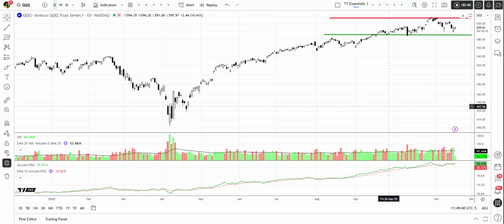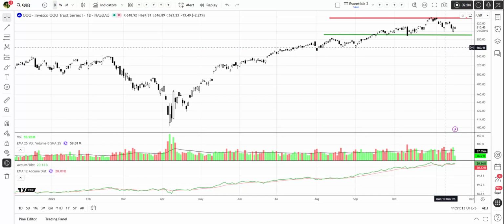Sideways Market Condition, Trading Conditions and Strategies for QQQ – What the Pros Are Doing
In a sideways market, the usual signals break down — and the smart money steps in. In this deep dive on the QQQ ETF, Martha Stokes, CMT pulls back the curtain on the current market condition and trading conditions to show you what professional traders, smaller fund managers and even dark-pool players are doing so you can learn to trade with the edge required to profit consistently in today's institutions-dominated market.

In this video you’ll learn:
– Why retail news is always late and why you shouldn’t wait for it.
– How the pros are positioning to the upside even in a sideways environment.
– What smaller funds (under $3 bn AUM) are doing behind the scenes.
– Why most retail traders are sitting it out — and how you can take advantage.
– How dark-pool rotations out of the NASDAQ-100 and QQQ have been quietly shaping the playing field.
– The trading strategies you can apply in the current sideways market.

If you’re committed to institutional-level awareness and want to stop reacting to news and start trading on conditions, you’re in the right place.

👉 Want more professional insight? Learn to recognize Dark Pool and other professional trading activity in the charts or check out our full course on swing or position trading like the pros.